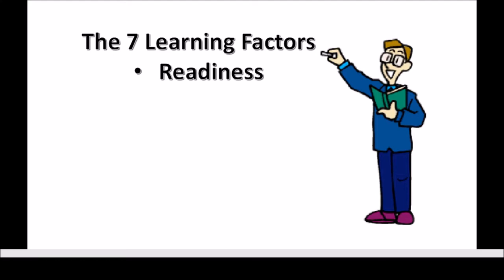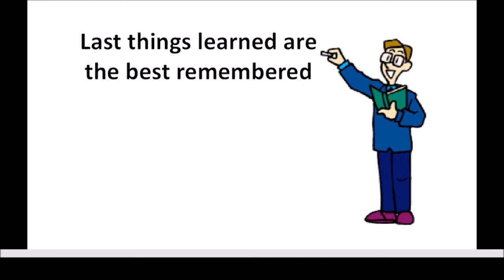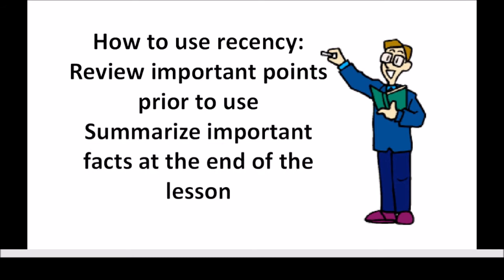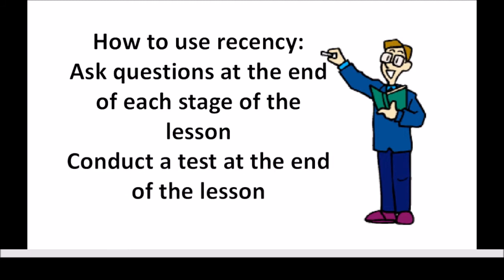Be a Better Teacher: The Learning Factor of Recency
Be a better teacher by using the learning factor of recency.

If you missed the last video on the learning factor of readiness, check it out

Interested in learning to be a better teacher?  I offer one-on-one, group, and online courses.